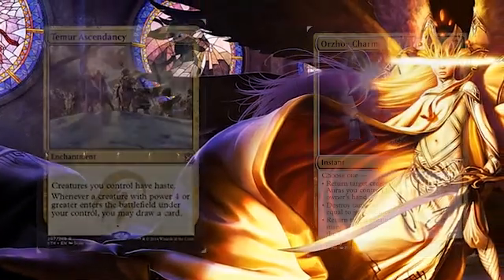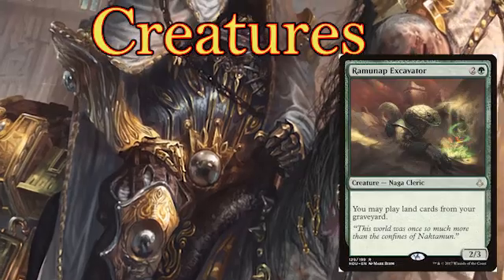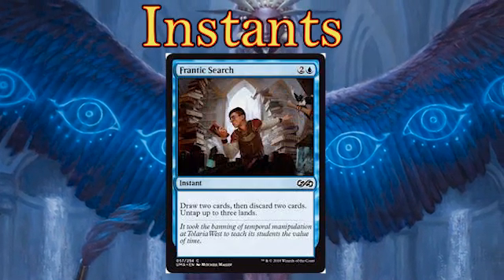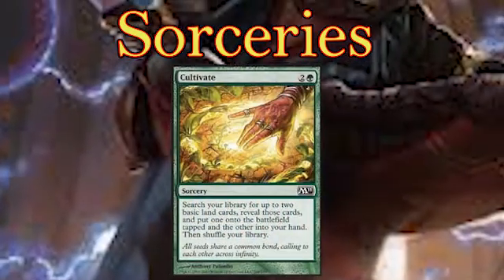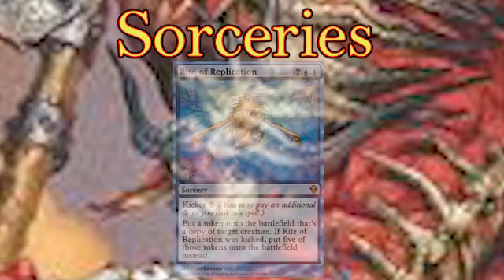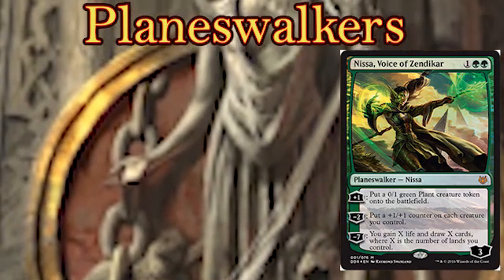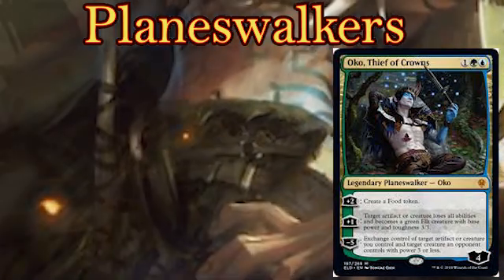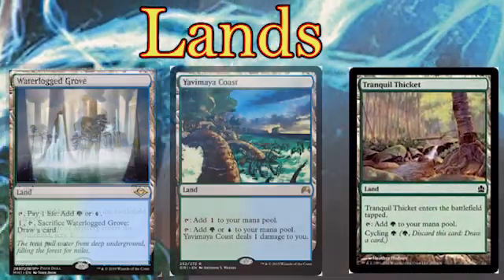Uro, Titan of Boundless Lands